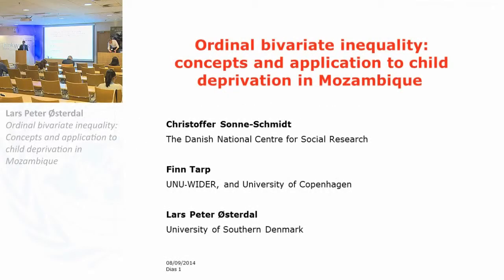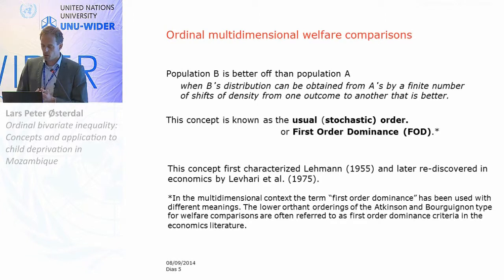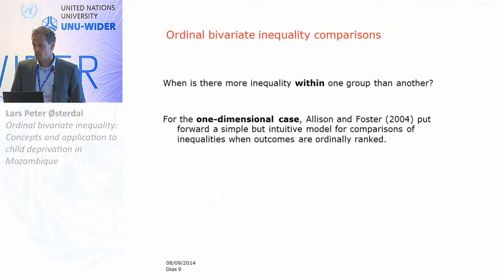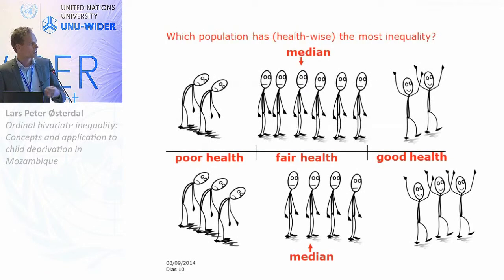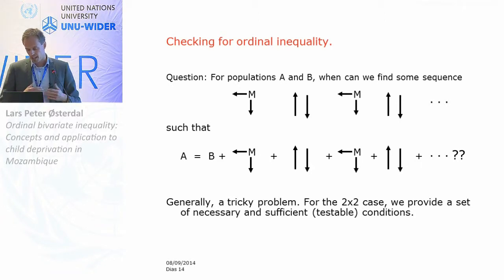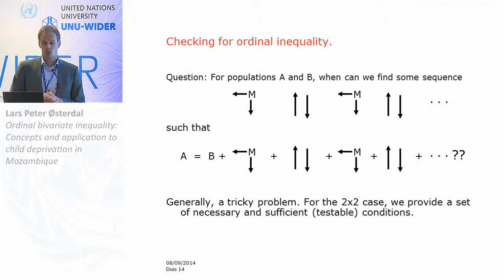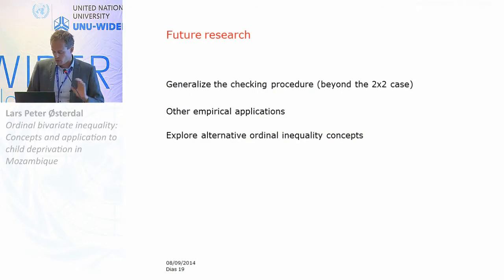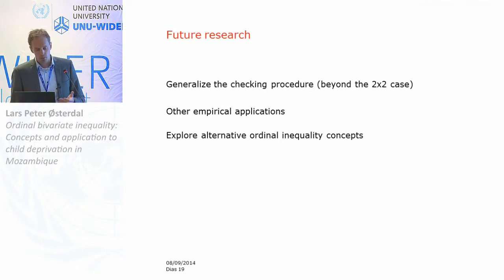Inequality Conference - The poorest and the most excluded 1/4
Ordinal bivariate inequality: Concepts and application to child deprivation in Mozambique
Lars Peter Østerdal